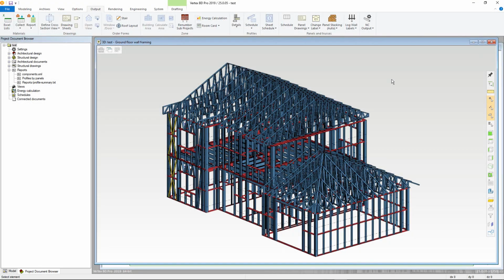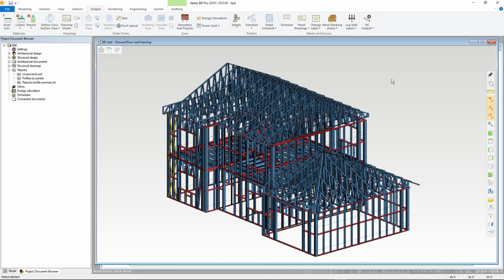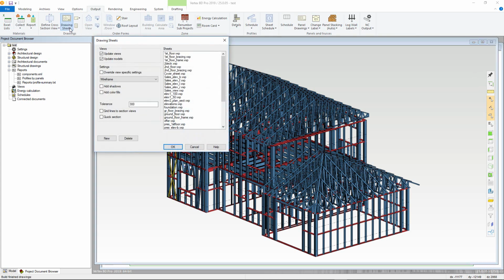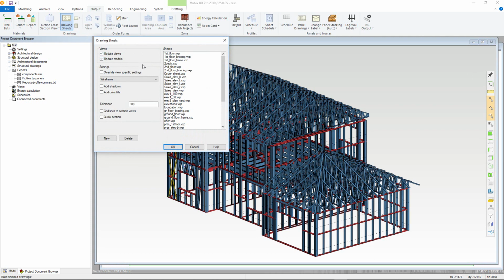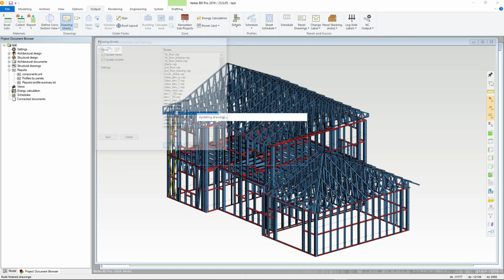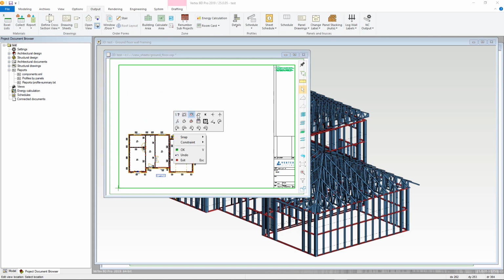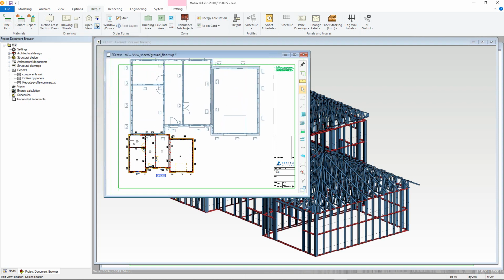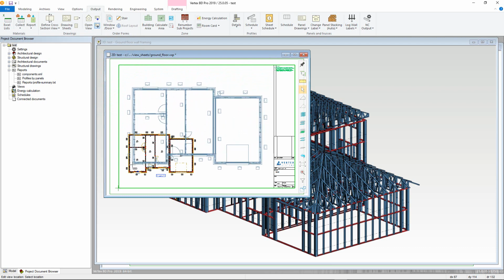18: Updating Drawings [Vertex BD Steel Framing Tutorial]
This video will show you update floor plan drawings in Vertex BD.  It will also cover how to move and re-scale the plans within the drawing sheet.